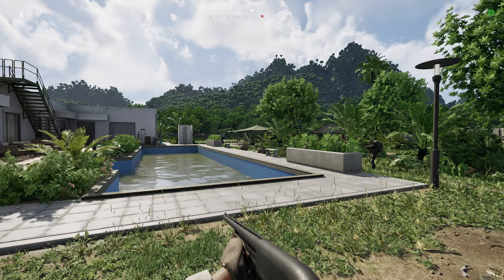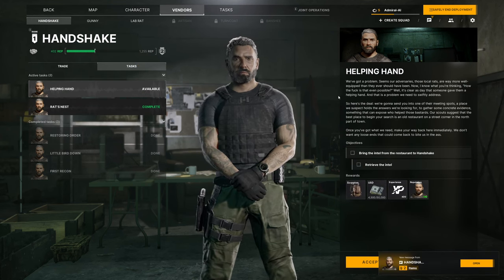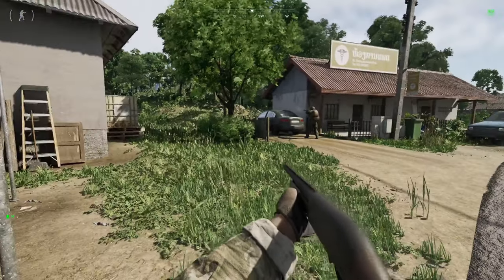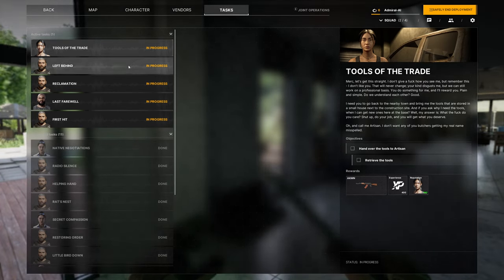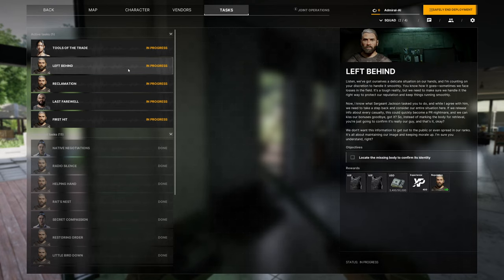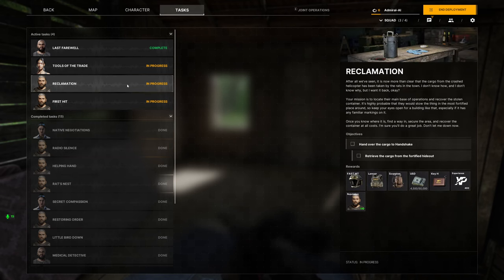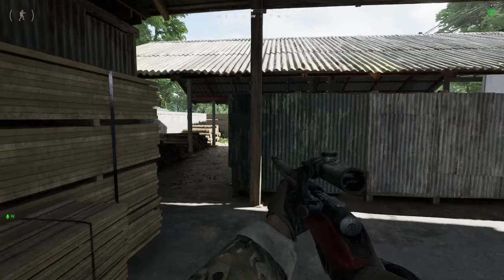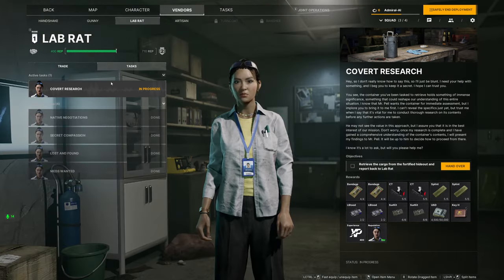Everything Is Better with Friends | Gray Zone Warfare Gameplay | EP.3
Join me in Gray Zone Warfare on my mission to Lamang Island in Joint ops.
I team up with a couple random players to complete some tasks and finally found the Lumberyard Maintenance Key.